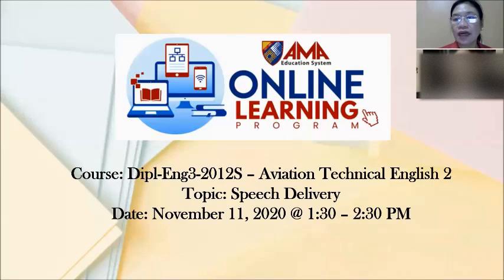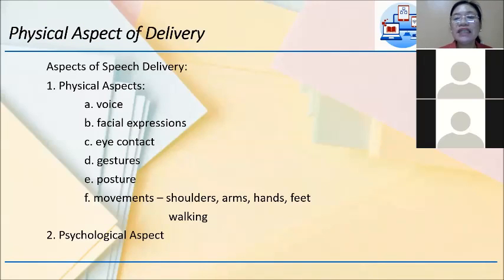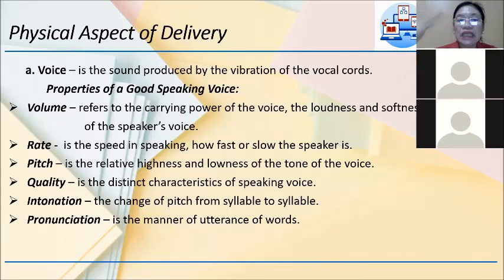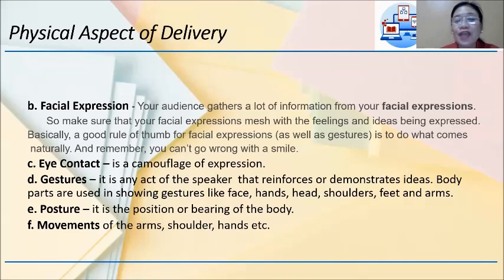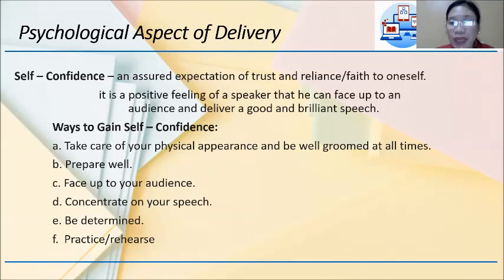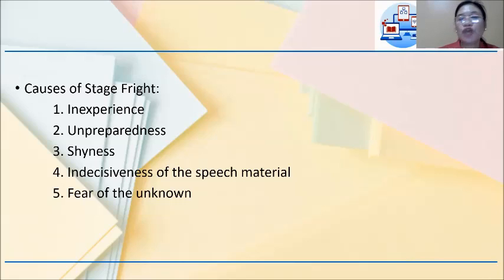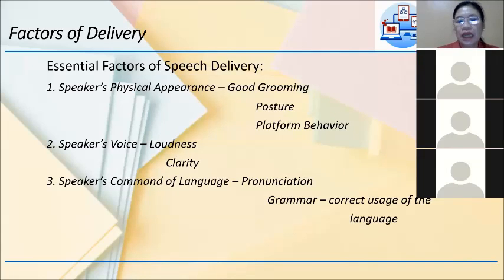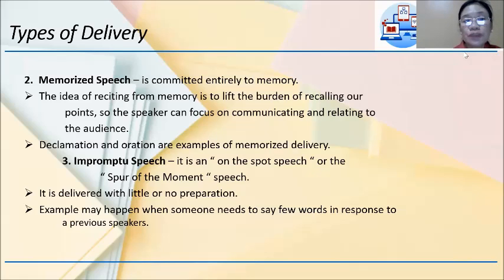Aviation Technical English 2 - Speech Preparation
Week 11 (Robles)